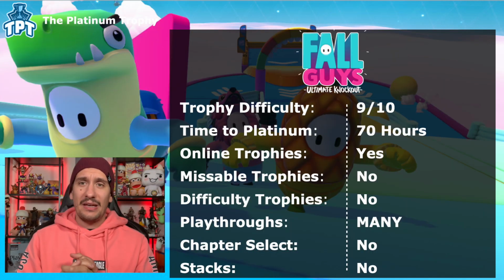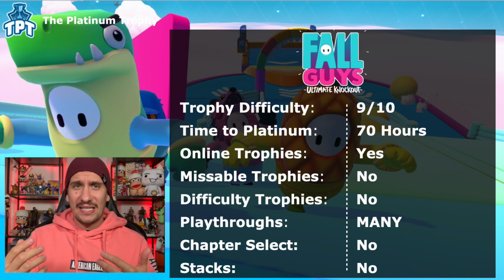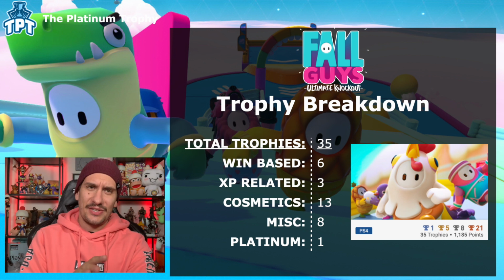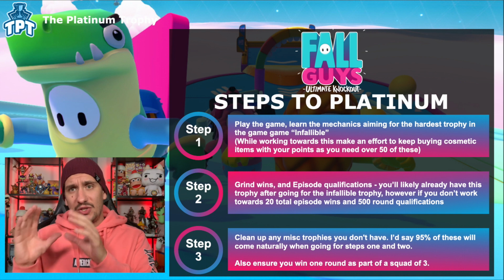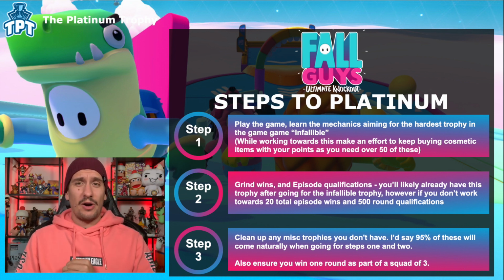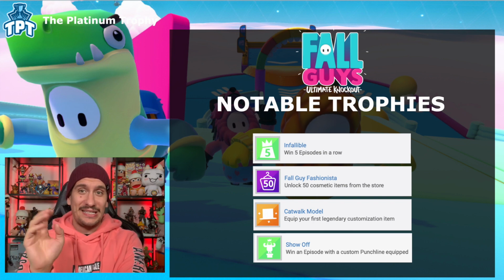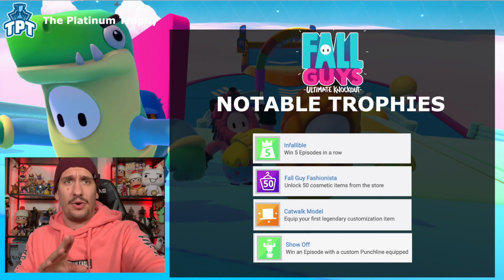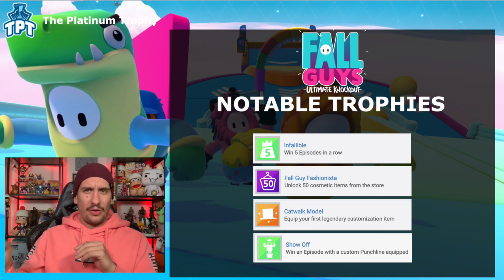How to earn the Platinum Trophy in Fall Guys? - Trophy Roadmap and Guide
A full trophy roadmap and guide breaking down every trophy in fall guys and teaching you exactly what you need to do to earn the platinum trophy.